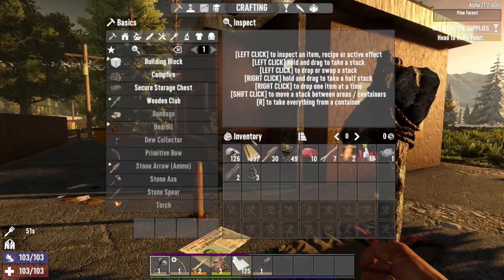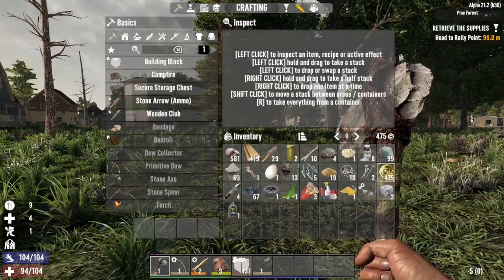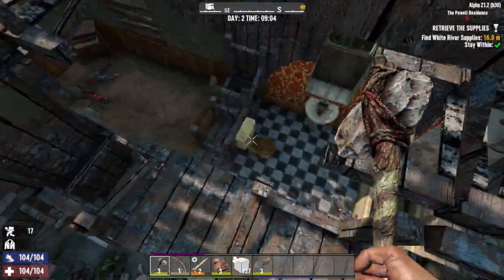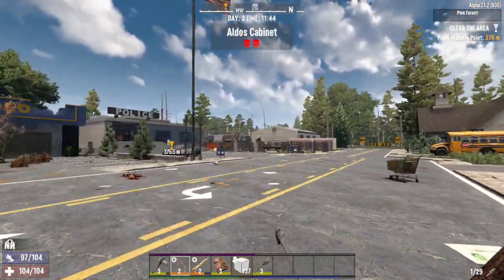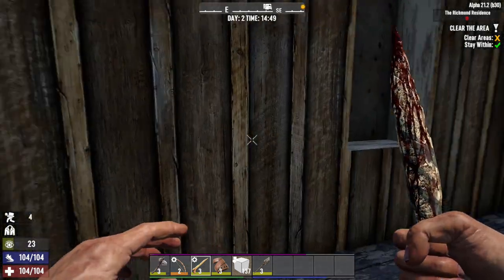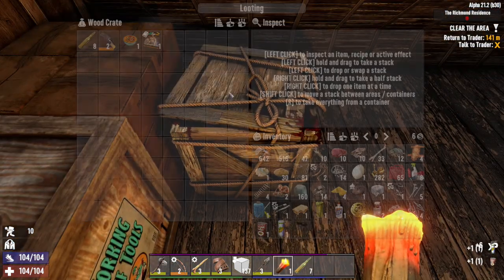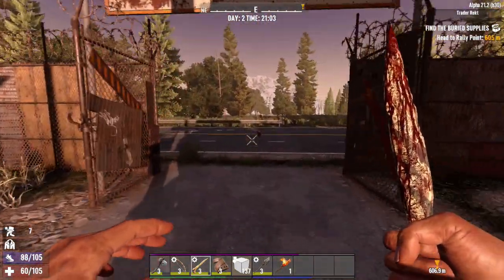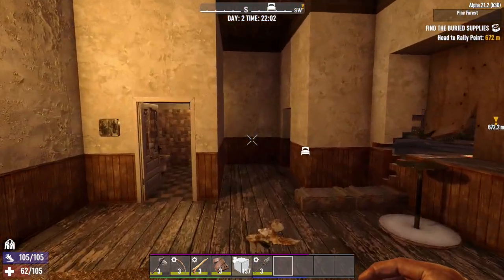This Ninja Is An IDIOT!!! - 7 Days To Die Ninja Assassin Ep. 2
Hello sweet ToeBeans, today we're playing 7 Days to Die and continuing a new series based on stealth and silence! Also, I love you.